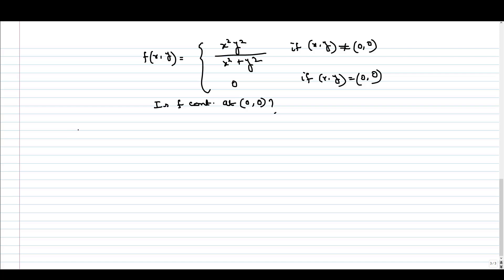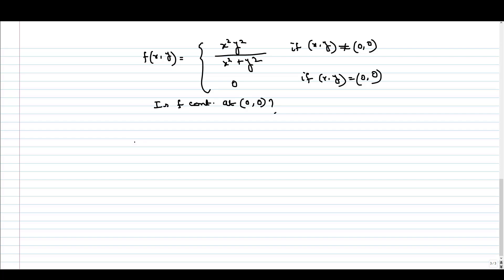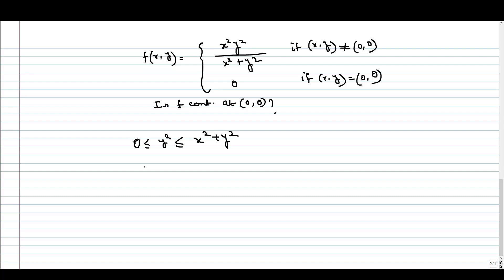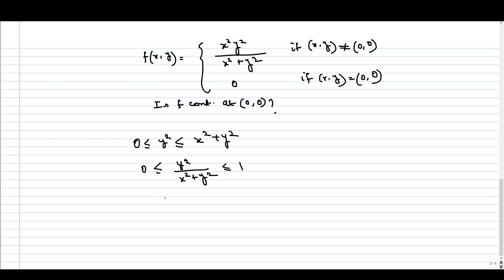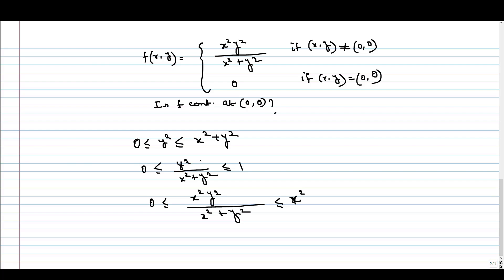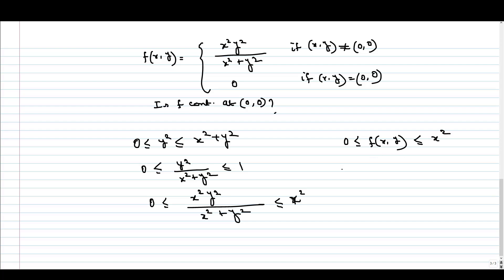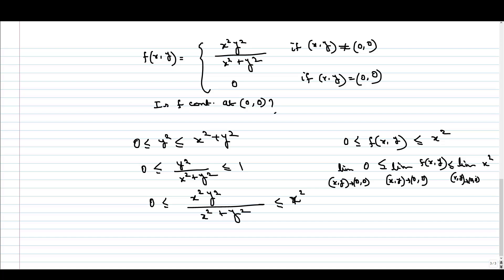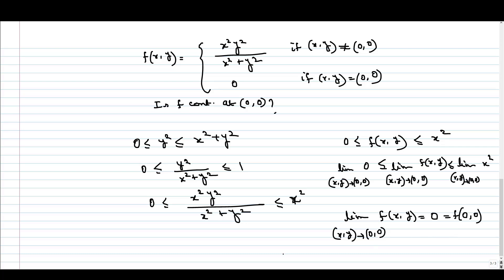Week 10 - Tutorial 05